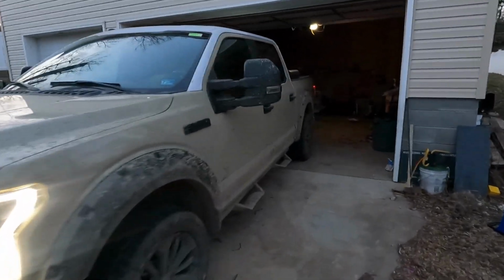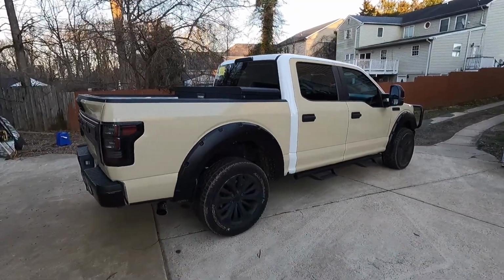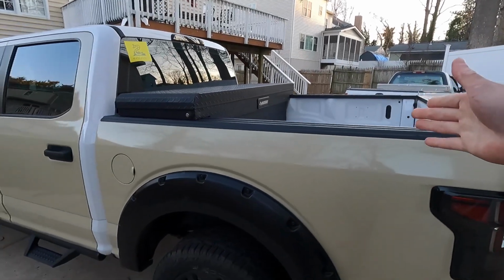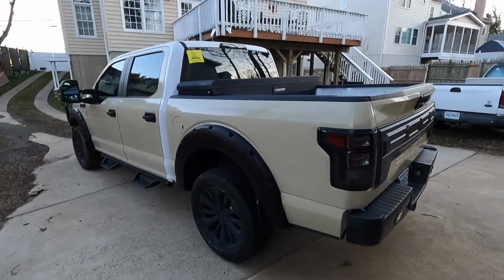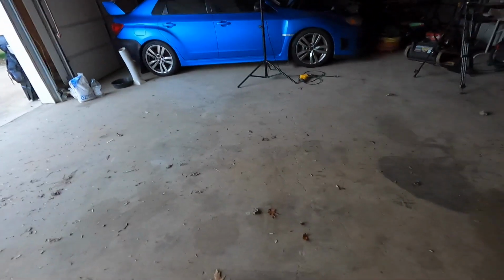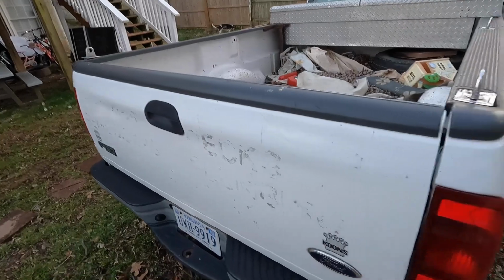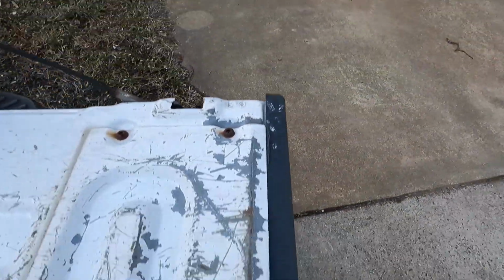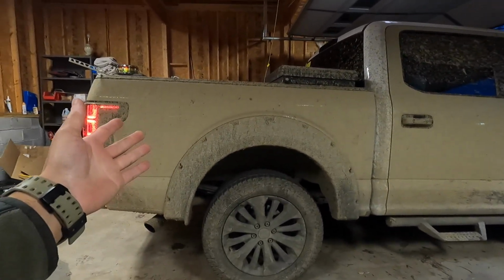Why I regret Bed Size | Watch Before You Buy Your Next Truck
Truck bed size is very important as it can cause you to regret it later on. Once the bed is full, you'll wish you went bigger! I have made my peace with it since there are bed racks, extenders, etc.. so I can use my truck for work then go to the city and park just fine.